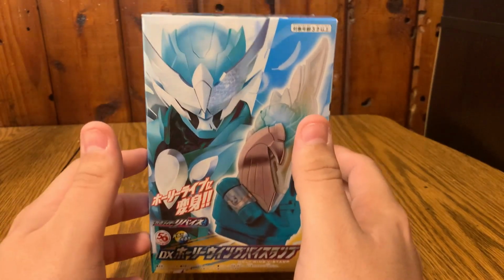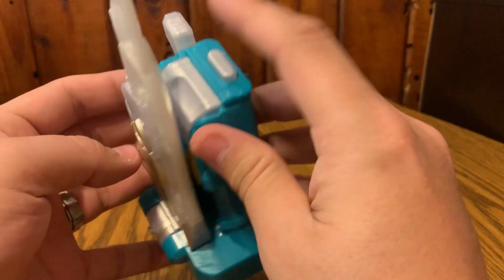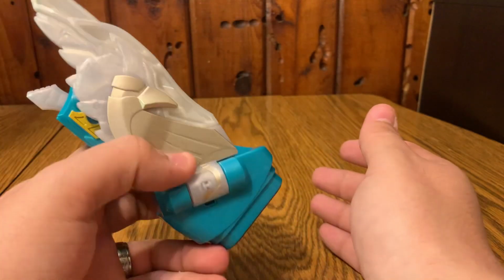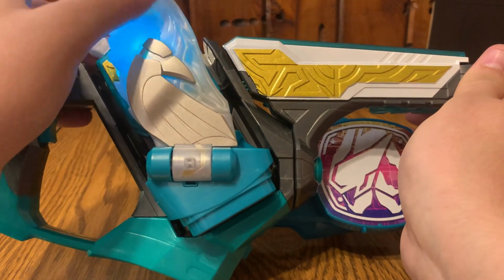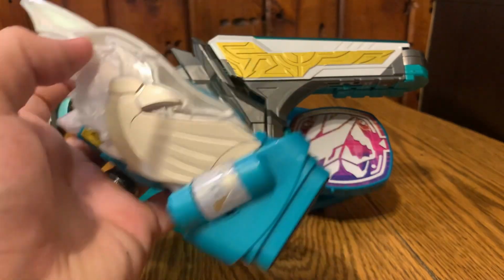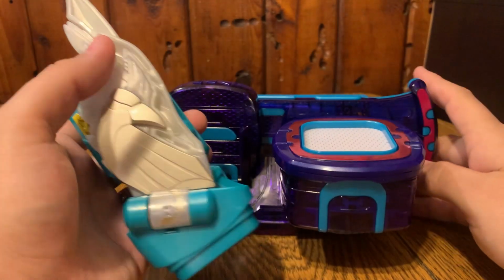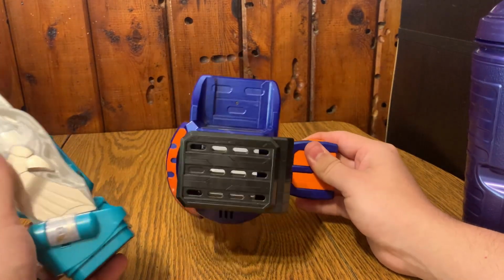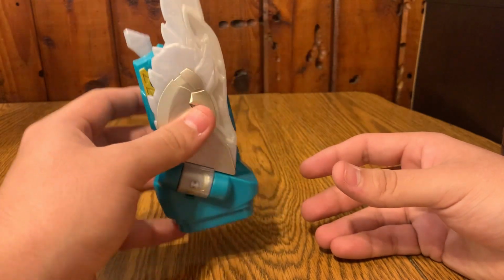Kamen Rider Revice: DX Holy Wing Vistamp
Oh boy another stamp